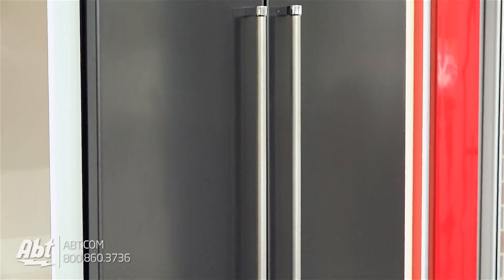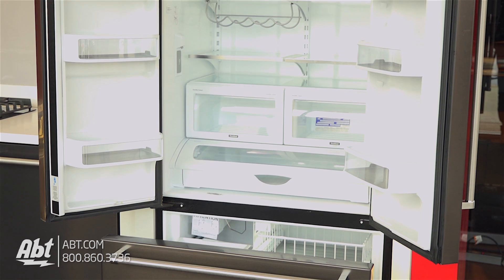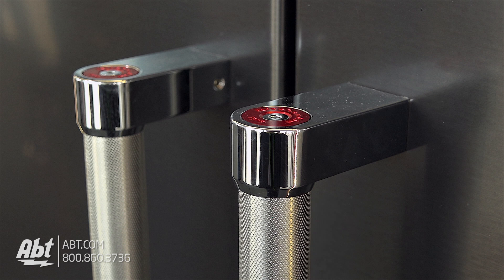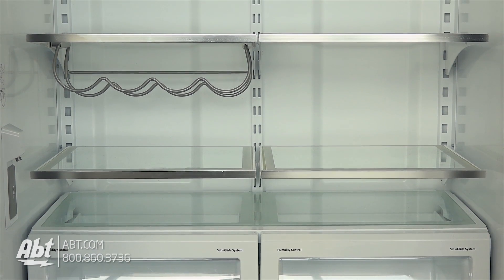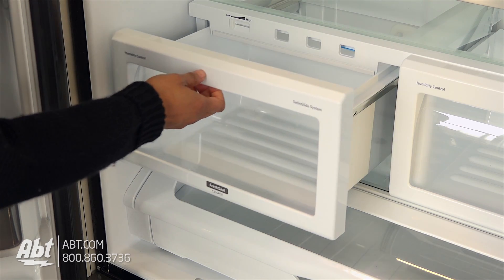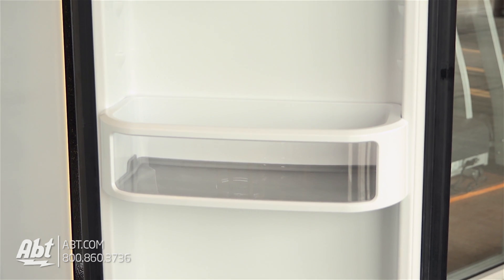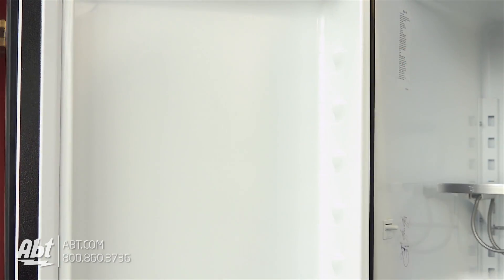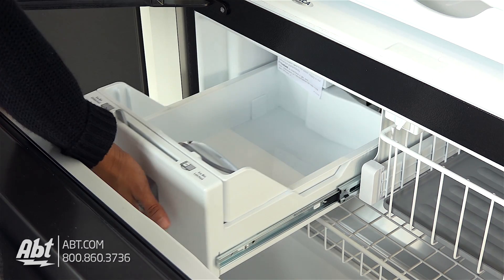KitchenAid Counter Depth French Door Refrigerator KRFC302EBS - Overview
KitchenAid Black Stainless Steel Counter Depth French Door Refrigerator - KRFC302EBS

Features:
• Counter Depth Design
Get more workspace while enhancing your kitchens look with our counter-depth refrigerator design. Its sleek built-in style blends in with the cabinetry adding function and style to your kitchen.
• 18 cu. ft. Capacity
With our 18 cu. ft. capacity French refrigerator you can store up to 18 bags of groceries in a sleek 33-wide model.
• Automatic Filtered Ice Maker in Freezer
The automatic filtered ice maker in the freezer offers convenient access to ice. It provides filtered ice cubes and helps ensure you have ice on hand at all times.
• J.D. Power Customer Satisfaction Award
Ranked Highest in Customer Satisfaction with French Door Refrigerators In Tie. - J.D. Power
• Twin Cooling System
Samsungs Twin Cooling Systemmaintains cooling air for the refrigerator and freezer separately. The refrigerator air is kept at higher near-commercial grade humidity levels to keep perishable fruits and vegetables from spoiling quickly. Drier freezer air means less freezer burn for better-tasting frozen foods.
• LED Lighting
LED Lighting gently brightens up the interior of your refrigerator so youre able to quickly spot what you want. Its sleek design saves more space than traditional incandescent light bulbs and leaves more room for groceries.
• Surround Air Flow
Surround Air Flow helps maintain optimal temperatures and ensures air circulates for even cooling throughout the refrigerator.
• Power Freeze and Power Cool
Fast freeze or fast chill your food with the Power Freeze and Power Cool options. Easily drop the temperature in each compartment within minutes with the push of a button. Great for chilling your favorite drinks or firming up ice cream in a flash.
• Two Crisper Drawers
Two crisper drawers keep your produce crisp and fresh and provide ideal storage space for all your fruits and vegetables.
• EZ-Open™ Handle
This specially designed handle allows for easy opening and closing of a fully loaded freezer containing a filtered ice maker. The low-profile handle design lifts up and glides out the drawer effortlessly.